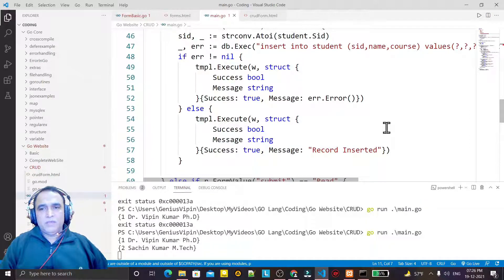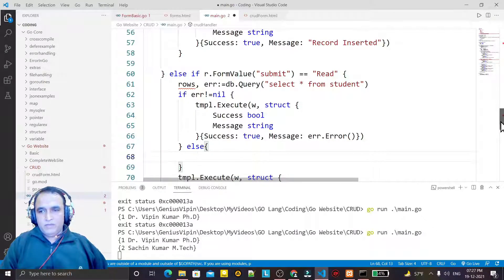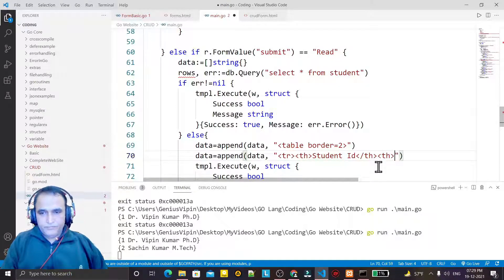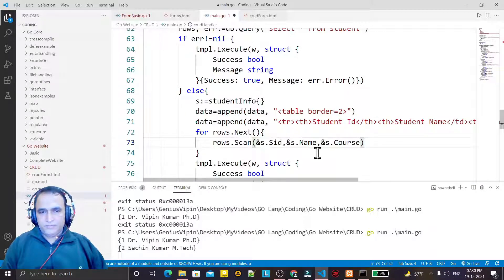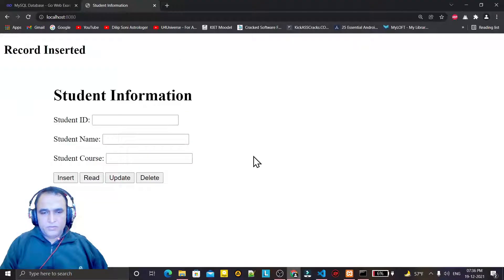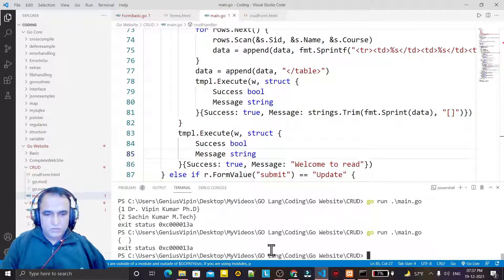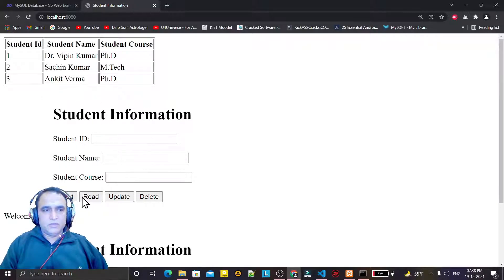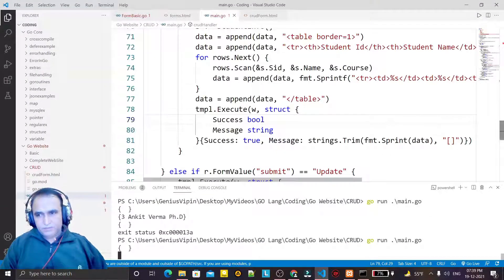CRUD API with Golang - Part 3 | How to read records from MySQL | Dr Vipin Classes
Build A CRUD API With Golang | Part 3 | How to read records from MySQL using Go language | Golang CRUD API | CRUD API using Golang | Dr Vipin Classes

About this video:
In this video, I explained about following topics:
1. How to read records from MySQL in HTML Form?
2. CRUD Read Operation